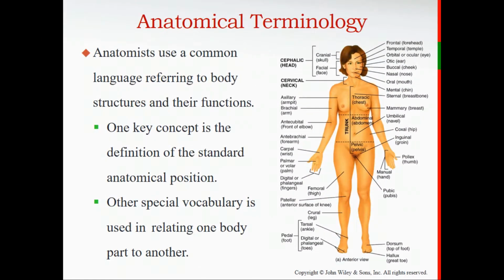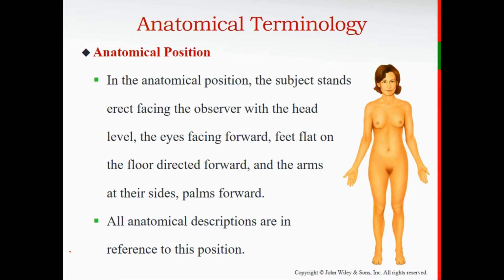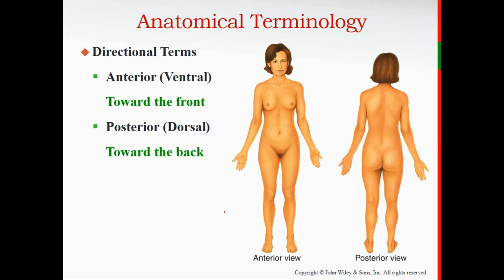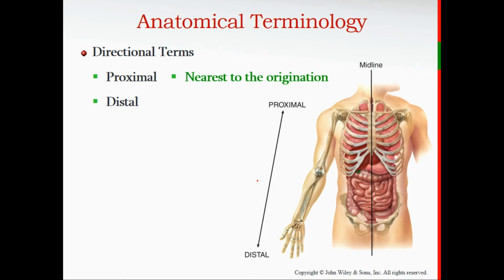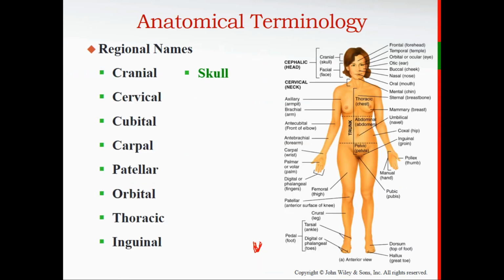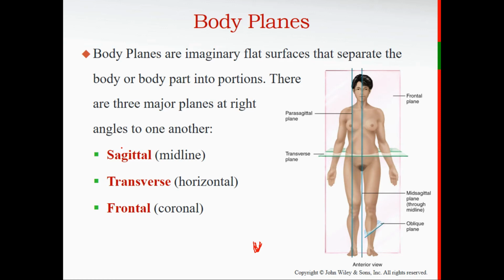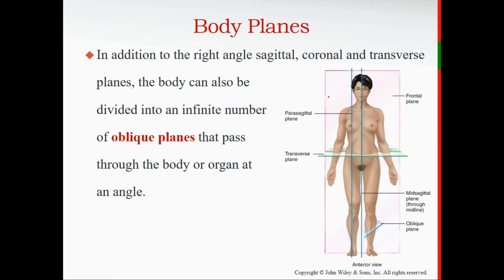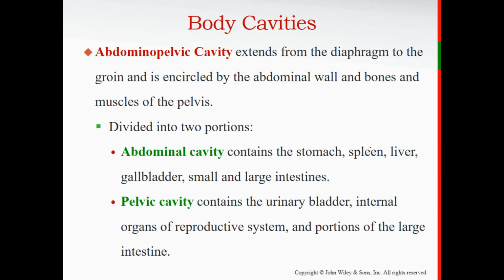Anatomy intro lesson 3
3 video in the series covering the lecture material for the introductory unit in my Anatomy class.